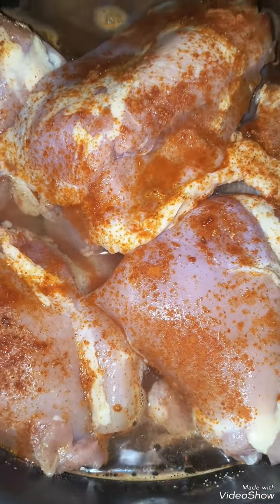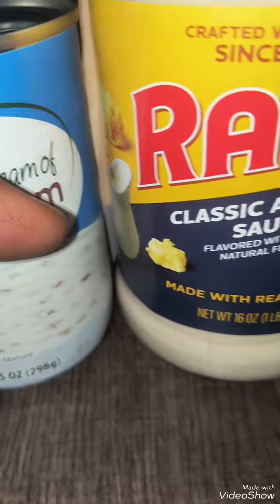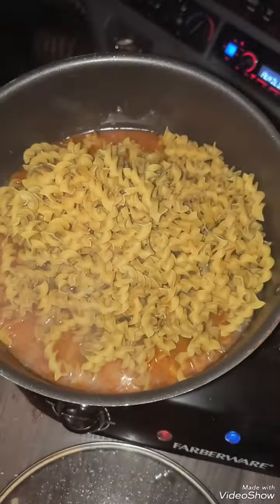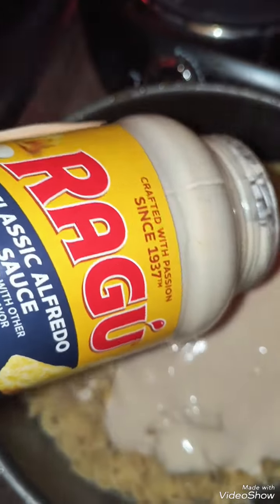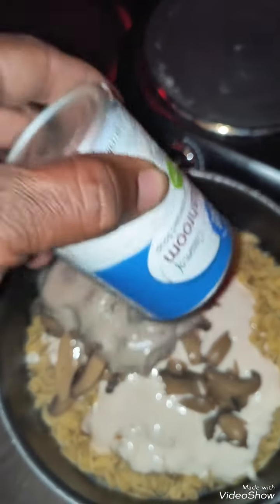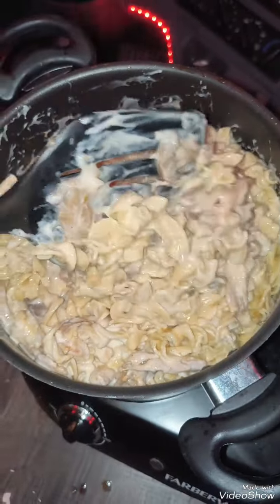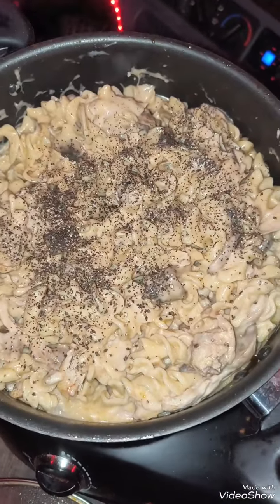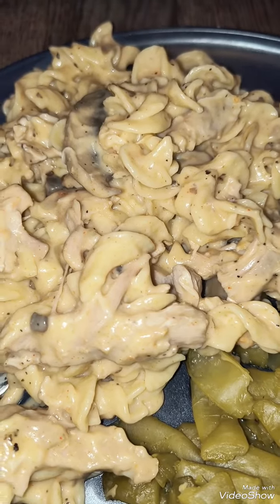Cooking with BKM I don't know what the heck this is 😂 😂